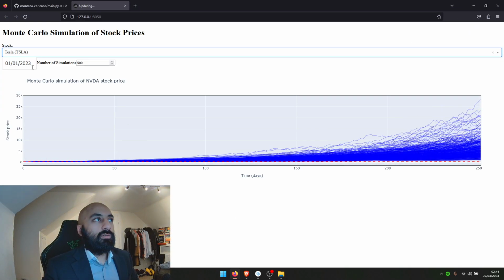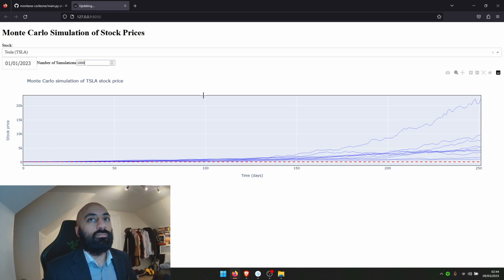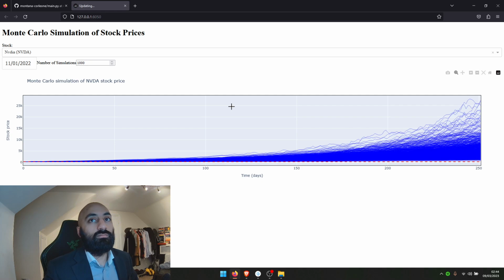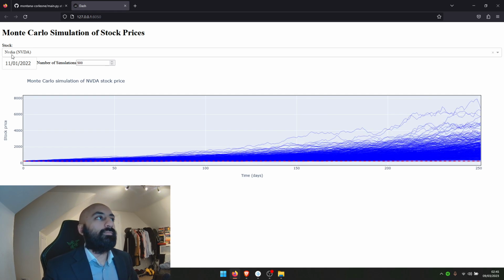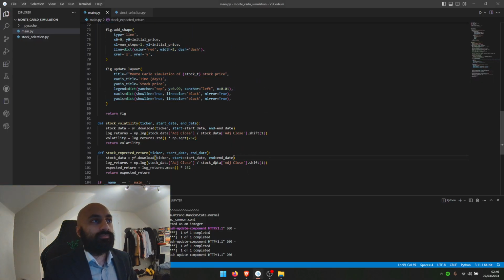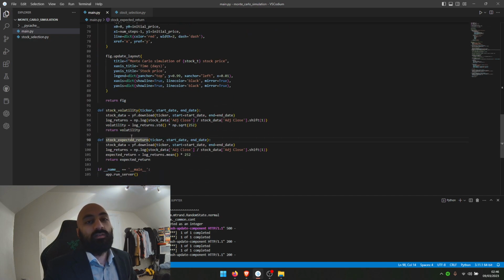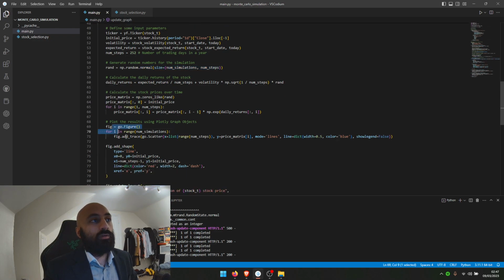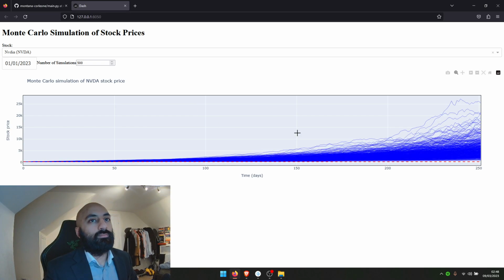Anayse the Stock Market with Python Monte Carlo Simulations - Free Python Code Included